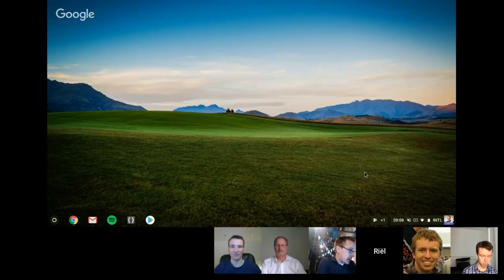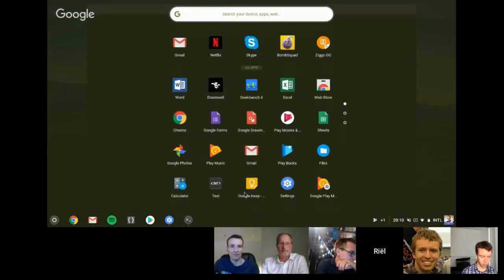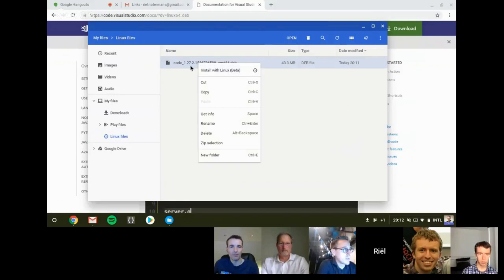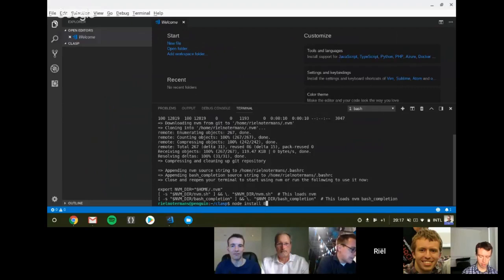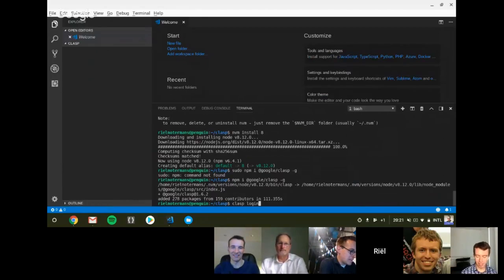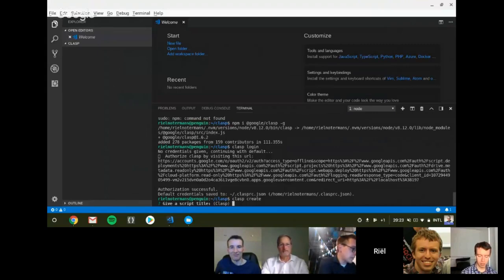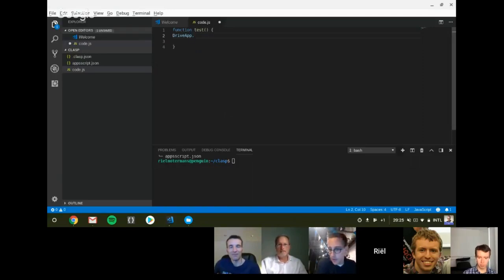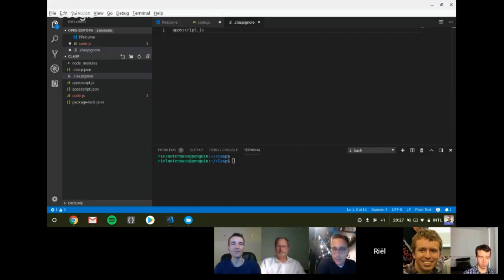TU17 Highlight: Setting up Chrome OS for local Google Apps Script Development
In this highlight Riël Notermans demonstrates how compatible Chrome OS devices that are compatible of running Linux applications can be setup to edit Google Apps Script projects locally outwith the web based Script Editor. Riël shows how installing Linux apps is enabled and the steps required to install the open source VS Code IDE and use with the Google Apps Script Command Line Interface tool, clasp.